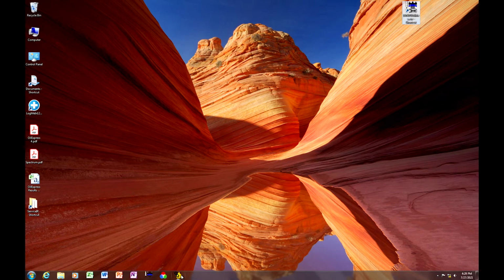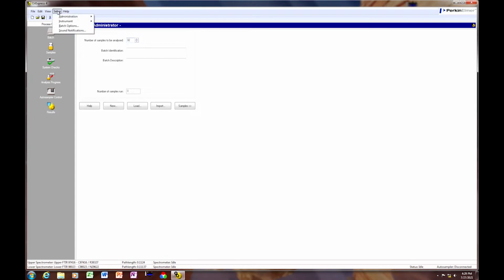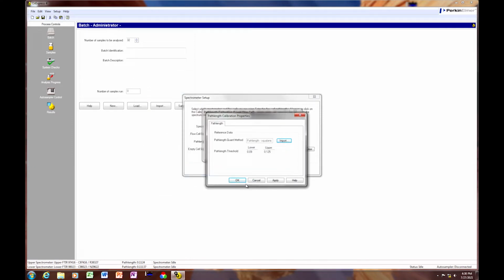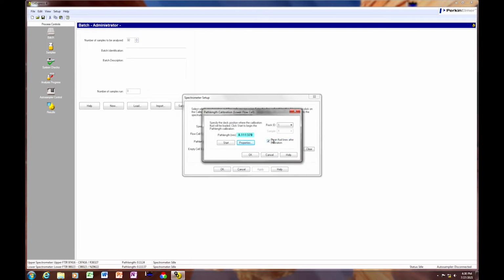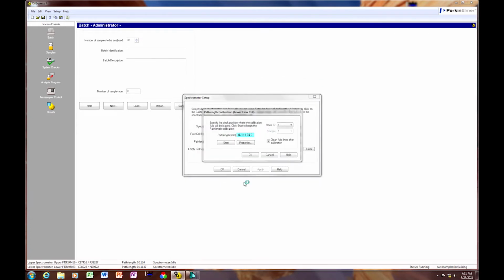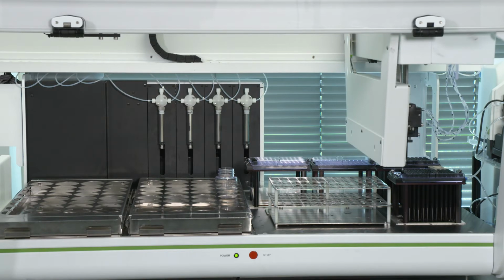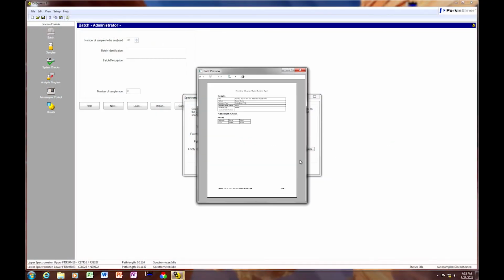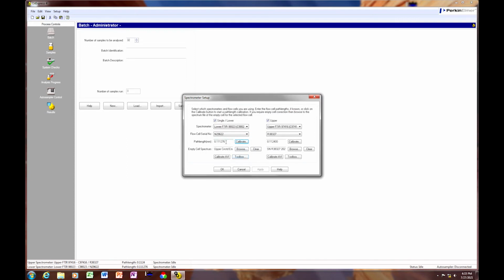Performing a Pathlength Analysis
This video explains how to perform a pathlength analysis on PerkinElmer's Oil Express.